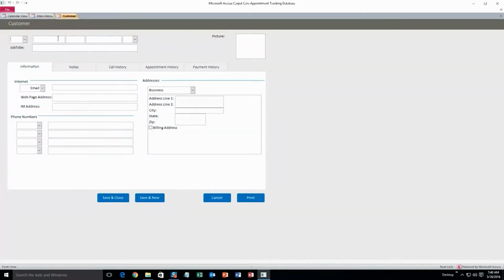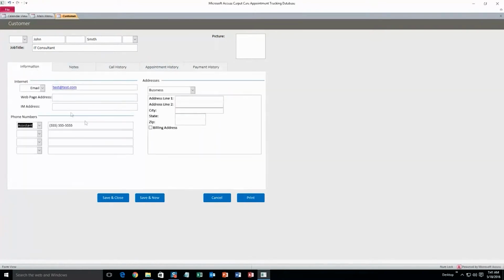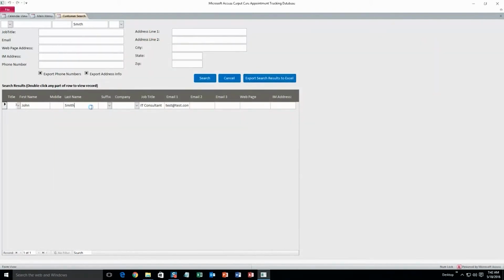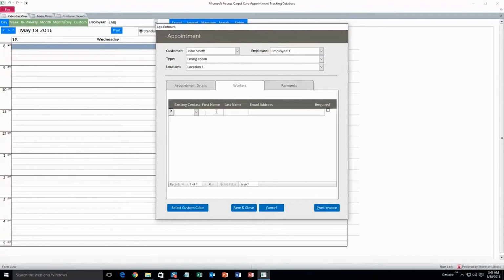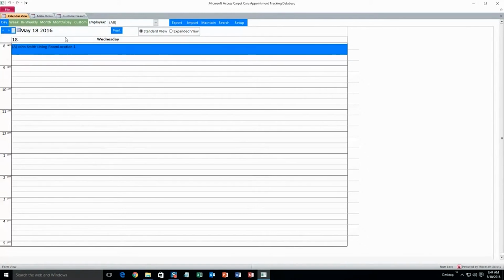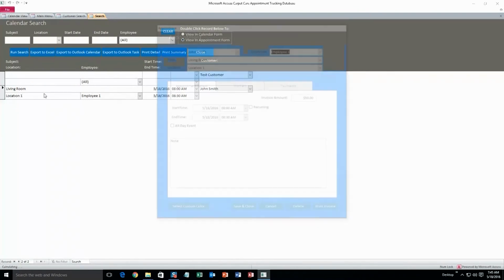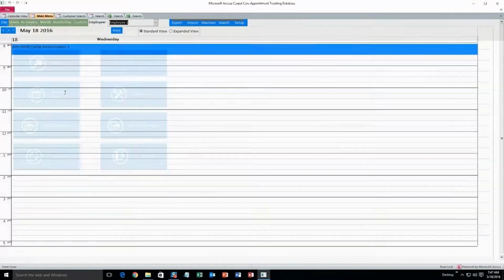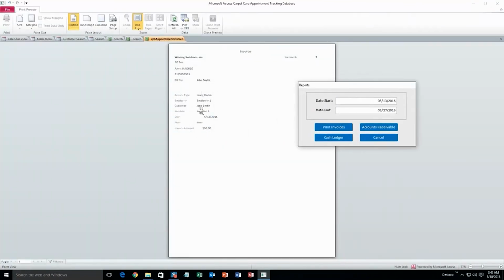Microsoft Access Carpet Care Appointment Tracking Database Template